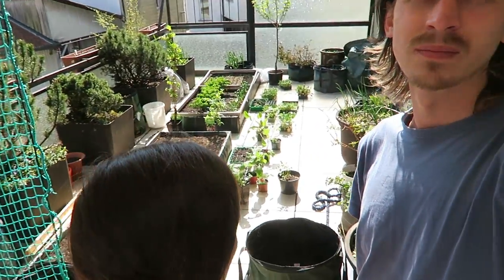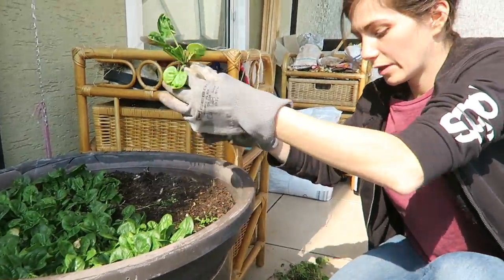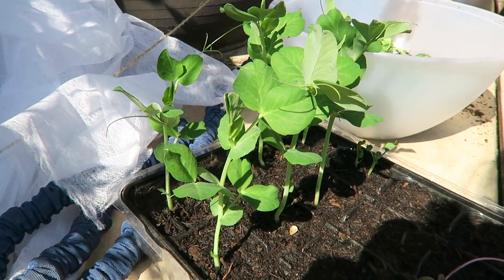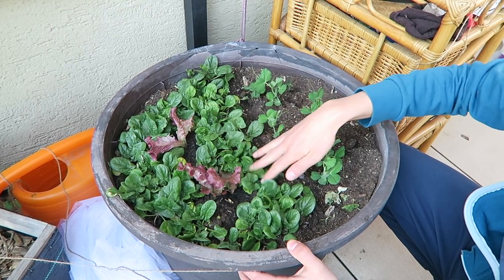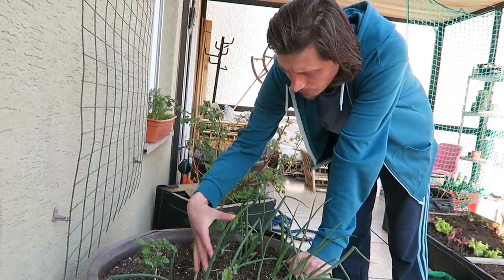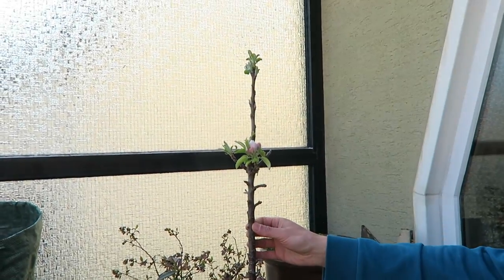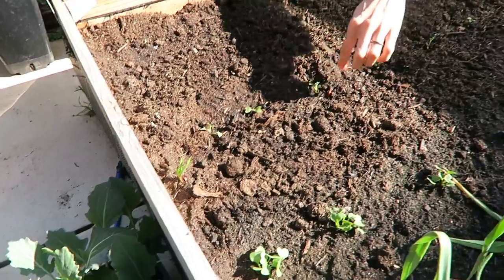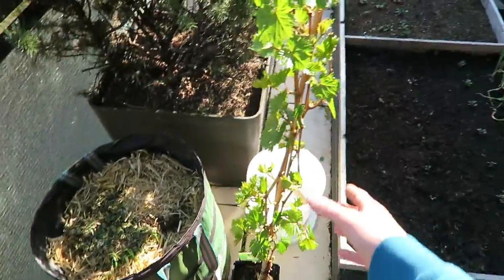Garden Series - Vlog #1 Introduction to our terrace and planting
While we are isolated and cannot work on the container house we decided to vlog our jurney with small scale vegetable garden.

This is our second year of growing vegetables on our terrace. Before having a terrace we used to grow vegetables in hydroponics as a window garden.

This time we decided to document the process as we are learning about crop rotation, and different variaties of vegetalbles which we like to eat.